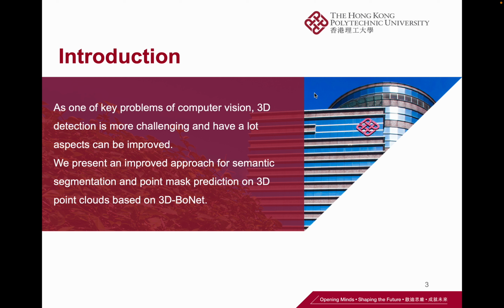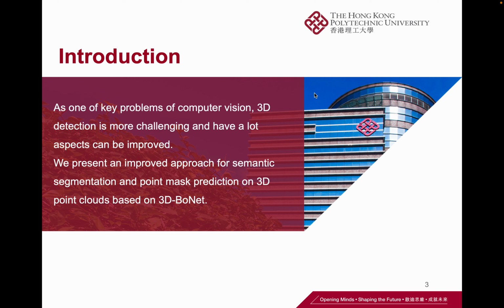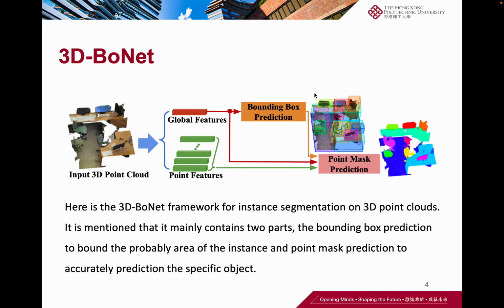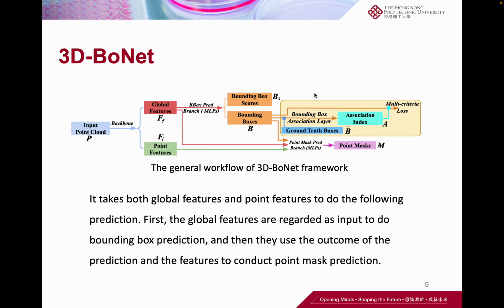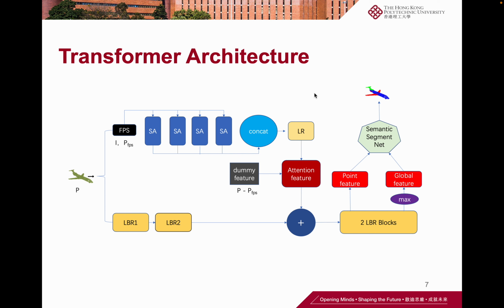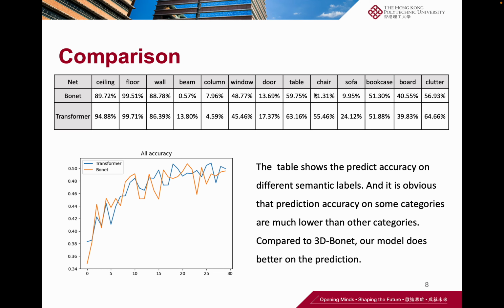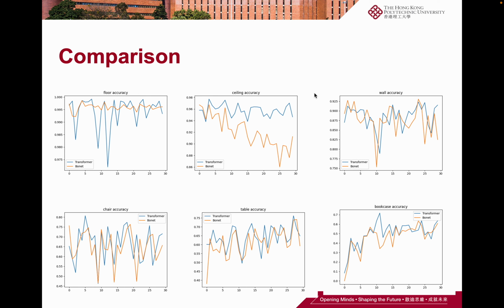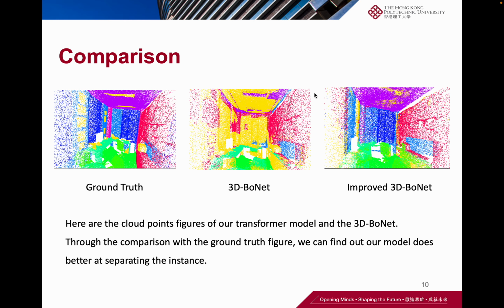Transformer Based 3D Point Cloud Semantic Segmentation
This video is for the AMA564 project presentation in PolyU.